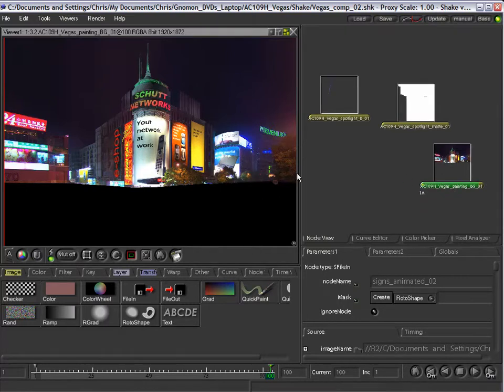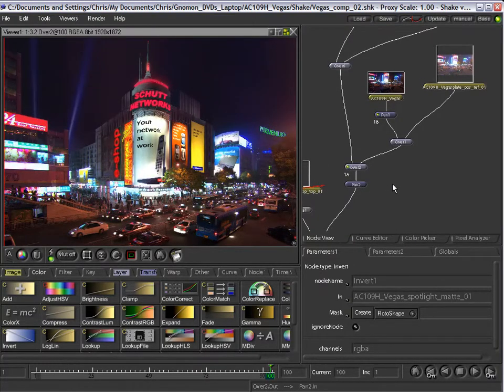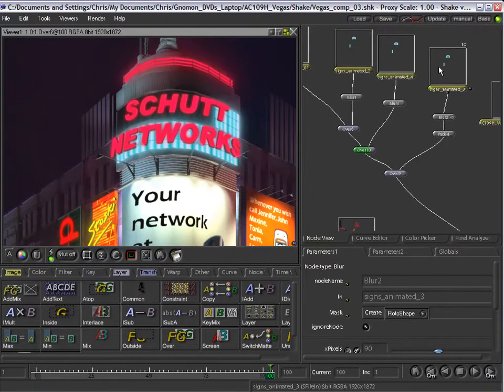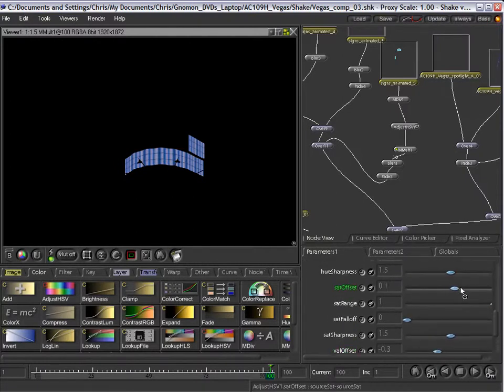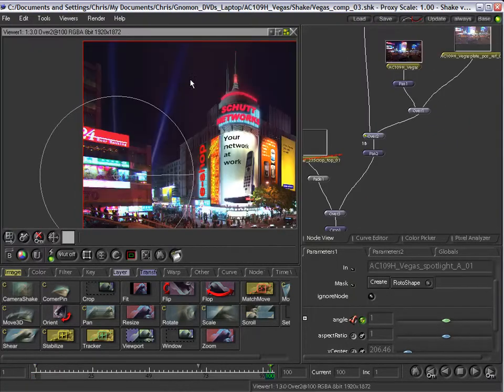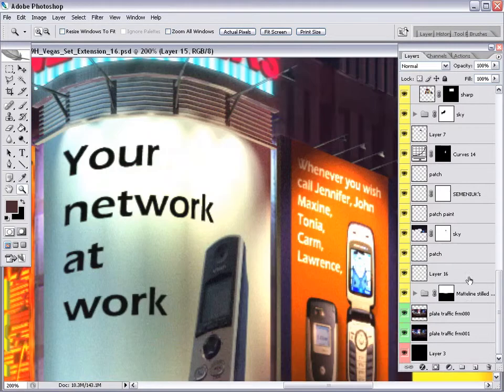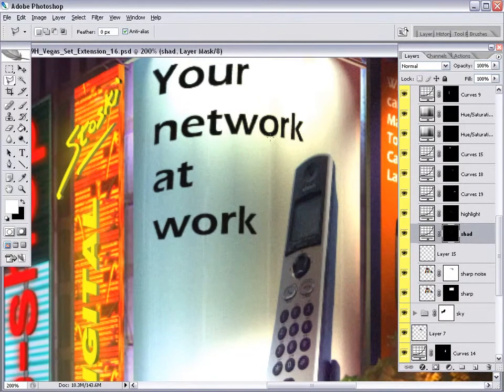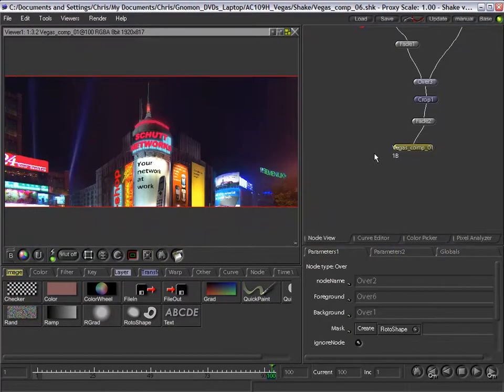6.Set Extension and Lighting Effects - Matte Painting for Film (with Chris Stoski)-Gonmon